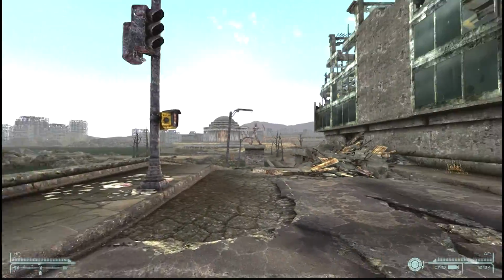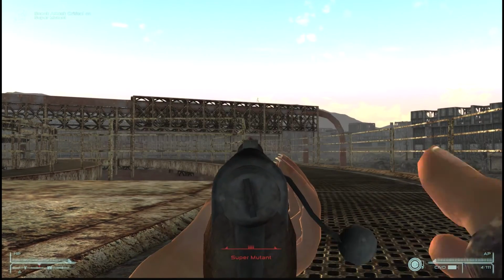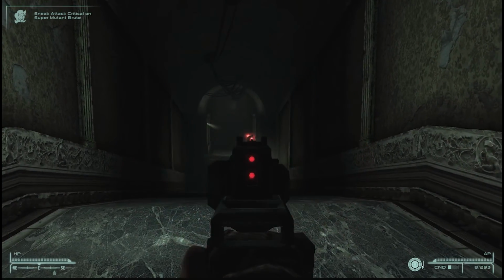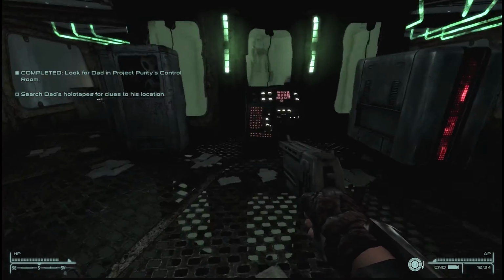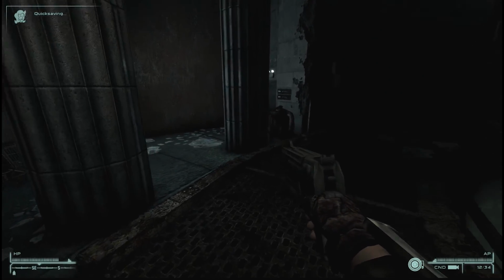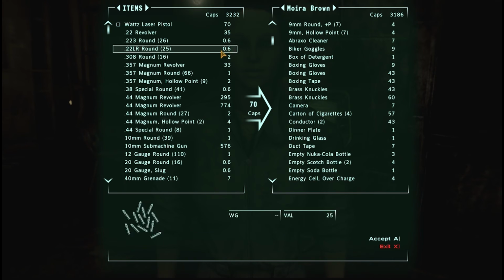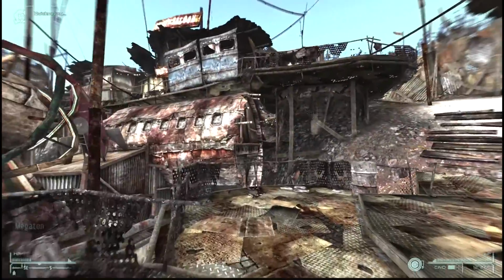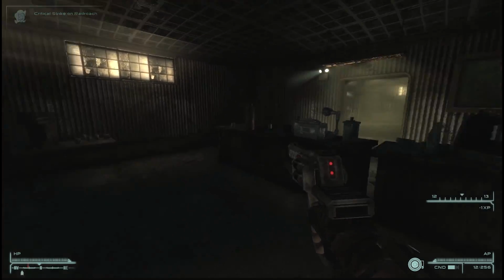Fallout: A Tale of Two Wastelands - Episode 38: Assassinating Super Mutants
Hello everybody and welcome to my play through of Fallout A Tale of Two Wastelands.

In the last episode, we found ourselves going through the RobCo factory, and everything went swimmingly until we found ourselves trying to get out. After that, we got a book, and we attempted to help repair Megaton. In today's episode we find ourselves working towards finding dad at the Jefferson Memorial. In the process we ended up assassinating a fair number of super mutants, sliced up a few, and then we made our way to a new vault.

WHAT IS FALLOUT A TALE OF TWO WASTELANDS?

Tale of Two Wastelands (TTW) is a project that seeks to merge the content from the popular video game Fallout 3 into the more modern game engine of Fallout New Vegas so that both games can be played in the Fallout New Vegas engine.

Tale of Two Wastelands is the successor to the Requiem for the Capital Wasteland (RFCW) project.  Many of the team members are the same, and the goal is the same.  You can't download Requiem for the Capital Wasteland here (nor anywhere else really), and you won't find any discussion of it here.  At this point, Requiem for the Capital Wasteland is outdated anyway, as many improvements have been made in the latest version of Tale of Two Wastelands.

Base image for the thumbnail was made by imgur user Gradesh - find the image